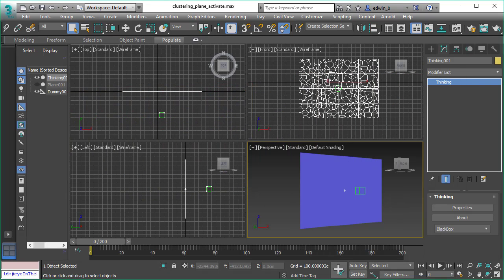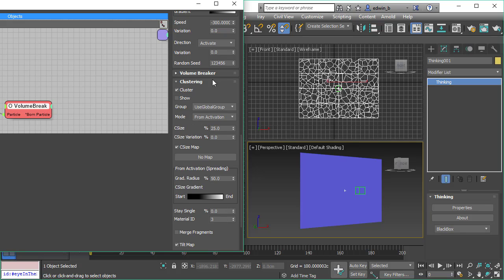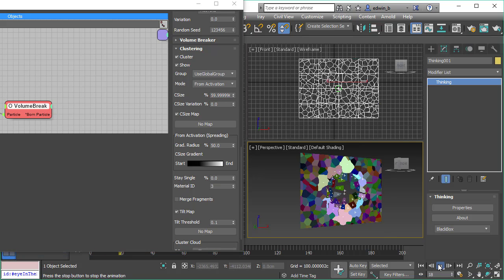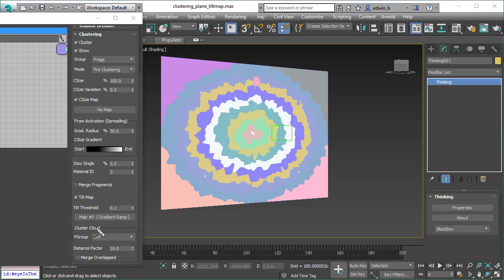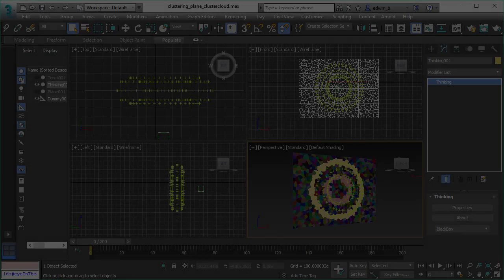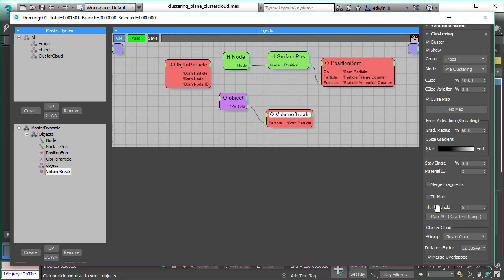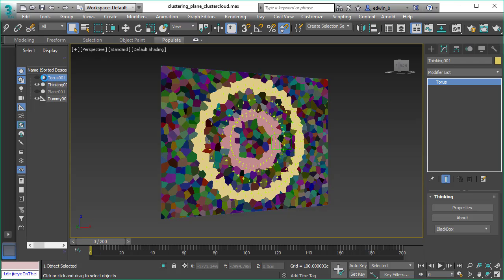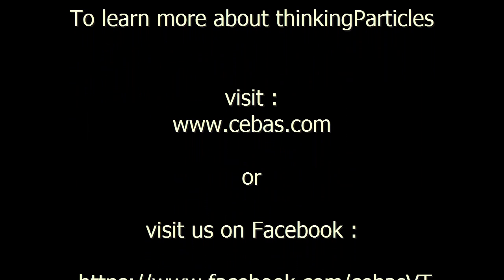volumeBreaker Clusters thinkingParticles Subscription Drop 5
NEW! TP Subscription Drop 5 all new VB Clustering.

Cebas Visual Technology releases TP 6.5 this April 2017.
More powerful operators and helpers for enhanced workflow and production in visual effects.  Drop 5 news @

In this video, Edwin Braun shows the latest enhancement for VB clusters and how to use it.

New! functionality to volumeBreaker : 'clustering'.
- a lot more useful controls to create clusters our of fragments.
- artists can now define how clustering or fragmentation should happen.

0:42 - First Setup of Scene
- Object = plane : feed into VB and VB breaks it into chunks/fragments.

1:06 - Clustering
-  menu the right: clustering rollout takes care of all functions :
-  Clustering: 'show' allow you to see on display how the fragments/clusters are arranged. Fragments are in dark colors and clusters in lighter colors.
- NEW! parameter: 'Mode': select 'from activation',  that is, clustering on-the-fly based on impacting object value of CSize. Activate Helper (top of menu)  This fine-tune option allows you to easily control the size of the clustering.

2:48 - 2nd method: TextureMap (*1)  to define the clusters
- in this scene, Edwin will use the 'TiltMap' feature in VB to define the clusters
- this time the Mode is on 'Pre-Clustering' (NEW!) this gives you the look of the clusters you're creating,
- Tilt Map is feature on Clustering menu and uses a standard map; any kind of texture can be used here,
-  there is a 'Gradient Ramp Parameters' that goes from black to white for refining the shade you desire,

3:55 - New! 'Tilt Threshold' is like a bump map and defines how the clusters will be created, such as change in intensity of the cluster mapping,
- so, whenever the change is bigger than a selected 'Tilt Threshold' a cluster is created. This allows for all kinds of variation on the same texture map so the smaller the threshold value, the more clusters we will get, and the more steps we will catch in the texture map,
- this scene shows a very fine differentiation in the intensity value - a powerful feature.

4:50 - 'Point Cloud' : another new powerful feature (shown placed at the centre of this sim )
- Point Cloud can be used to define the clustering,
- a very unique feature that allows you to control clustering / fragmentation using another object,

5:27 - how-to: bring in a plane, VBreak the plane, H SurfacePos and Position Born:  particles is created on the surface of the torus object, which here acts as the cluster 'cloud',

5:51 - At the end of the VB-Clustering menu, we see the Cluster Cloud controls: use particles (PGroup) to define the clustering: pick from PGroup: Cluster Cloud in this sim and define the distances to the vertices or particles to affect the clustering,
- turn off the torus for a moment and see how this looks like..

6:28 Merge Overlapped option (New! )
- a very powerful feature when turned on : this sim shows the clustering just where the vertices or particles are, and with Merge Overlapped, all touching fragments will become one big cluster.

7:03 - you can also change the parameters - radius / rotation / twist of the object to modify the object and how it affects the clustering of the breakage! Powerful feature: so you control the minimum size of the object and after fragmentation, you can still control and sculpt your fragments flexibly.
-  similarly, as we have the Volume position, we can reduce the amount of particles etc and use instance, just like changing the original geometry.

Thank you for taking the time to review this new TP 6.5 VB Clustering, check our next Drop 5 ShapeNoise next!

*1 TextureMap offers the feature to "paint" multiple texture maps in one go. This is achieved by adding multiple texture maps to a list box and by invoking the PaintOperator to call each texture map, based on a collision event.

cebas Visual Technology's advance tools empowers users of art, including films, games, music videos, architectural and engineering design professionals to achieve creative realism, compelling and integrative visual effects that are scientifically accurate and entirely based on realistic multi-physics operators.

≈ check in for more visual effects information.